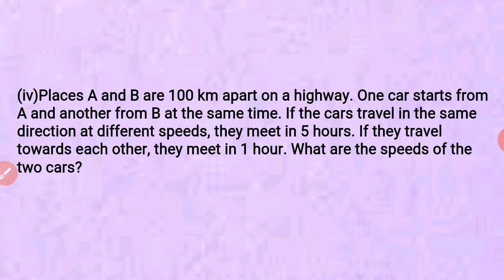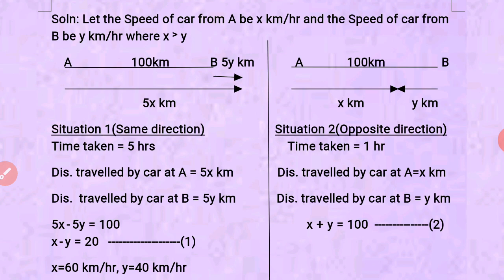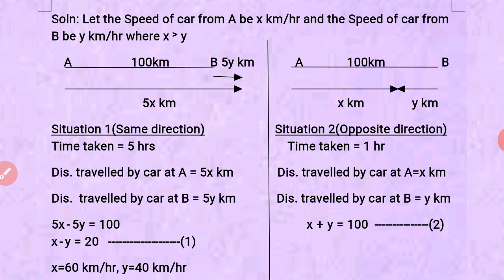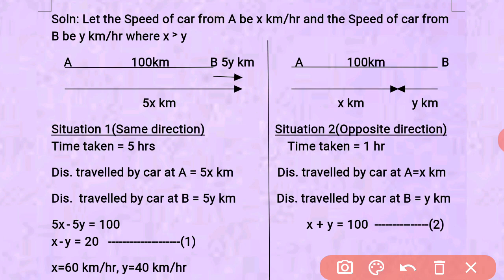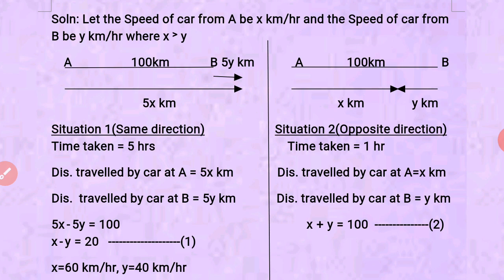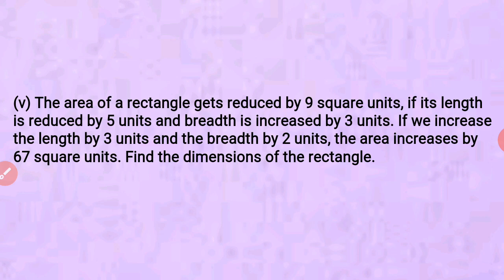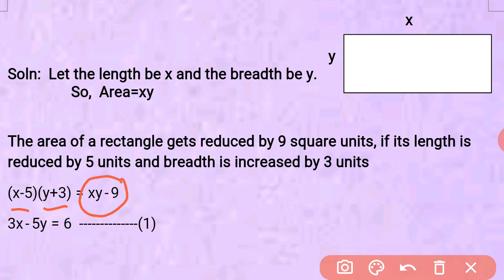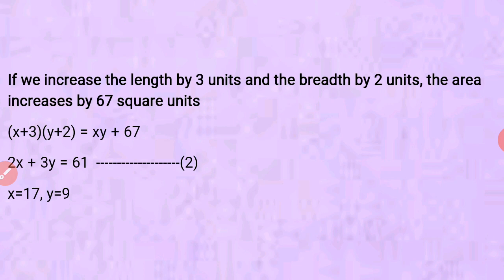PAIR OF LINEAR EQNS IN TWO VARIABLES Std X ( Ex 3.5 Q 4 iv,v)